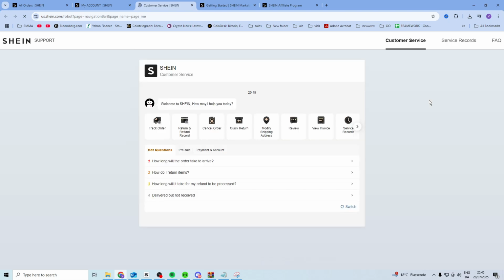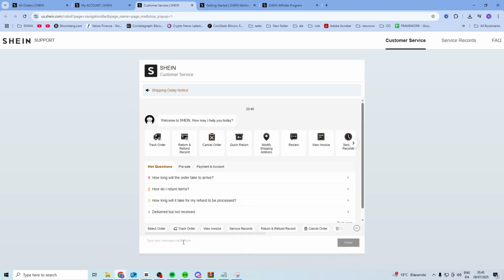How To Change Shein Email Without Verification - Full Guide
In this video I'll show you how to quick easy and fast learn how to change your shein email without verification. The method is very simple and clearly described in the video. Follow all of the steps & see how to change shein email without email